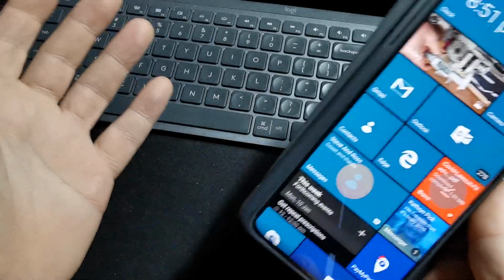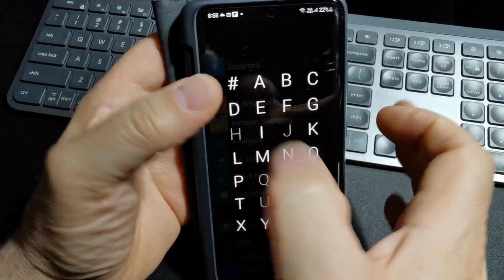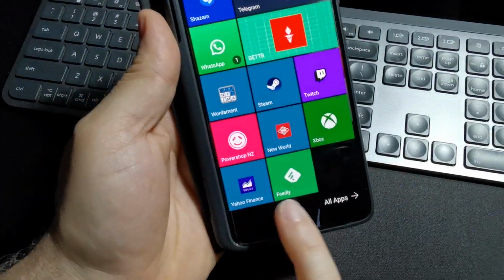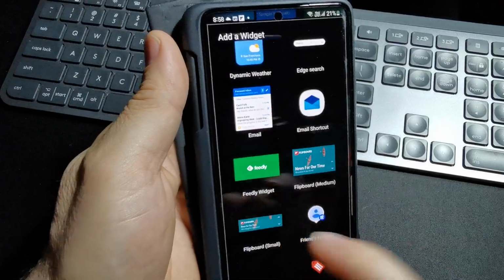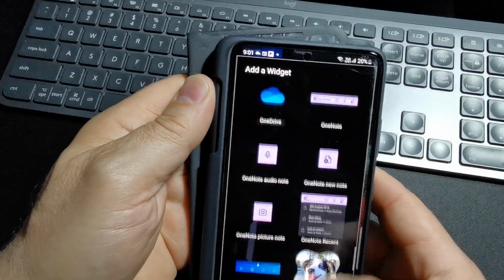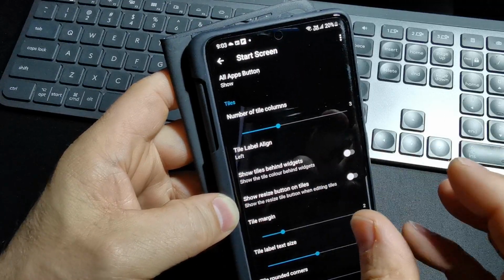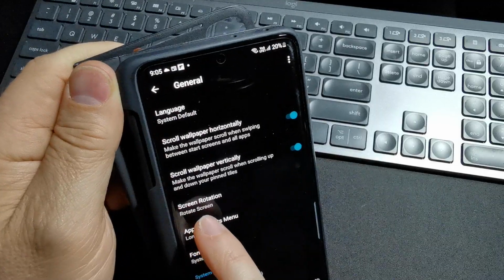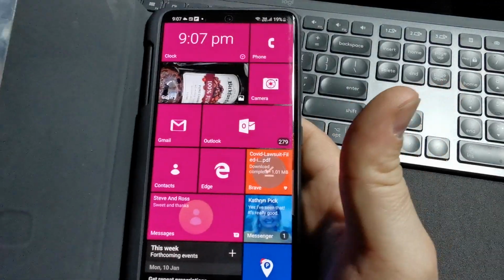Windows Phone for your Android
Tommy asked to see some more details about the Windows Phone style launcher on my phone, so here it is. This is an Android launcher called Launcher 10.